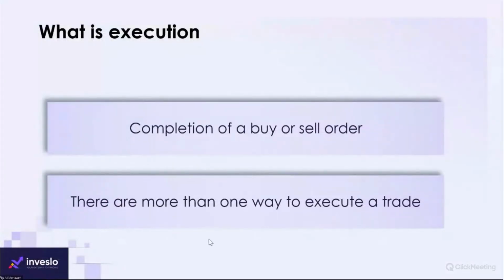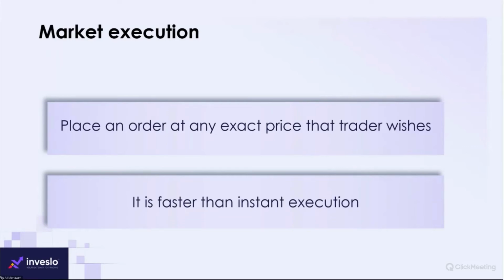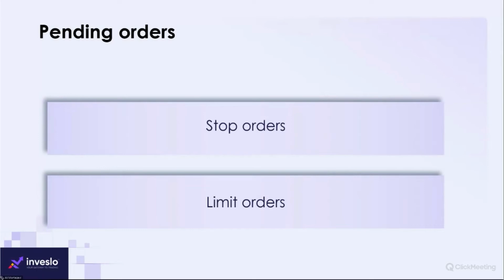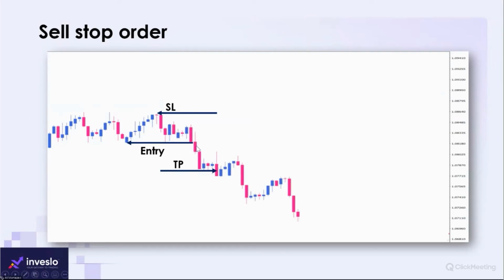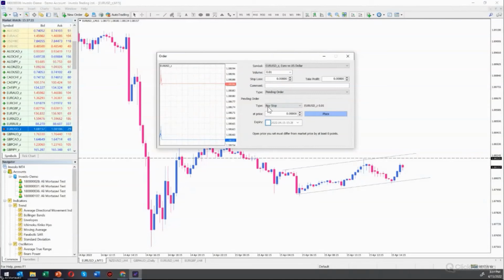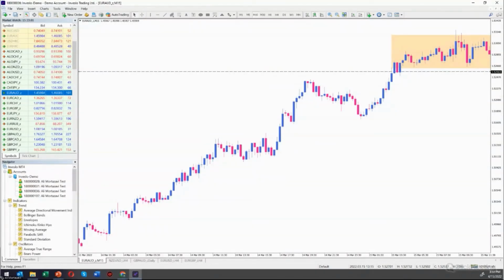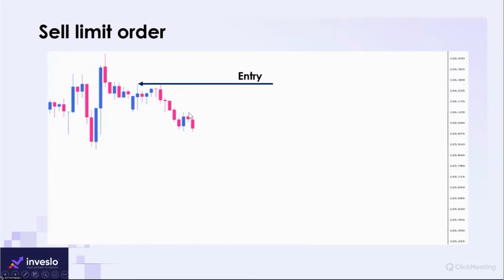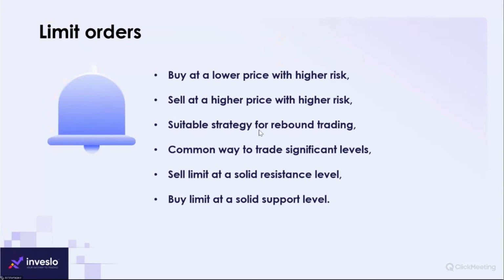Types of Inveslo orders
What are the different types of Inveslo orders for trade execution? Do you know what the two mechanisms are for executing a trade and how to use them? Find out which order type is best suited for you in this video. This webinar will discuss the types of orders and their applications. The webinar will feature many examples of placing instant trades and pending orders.